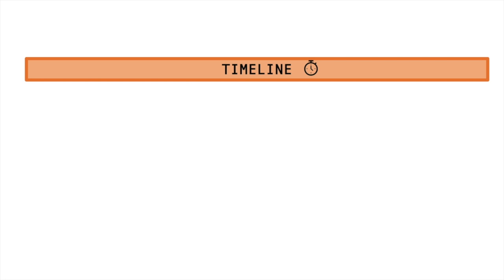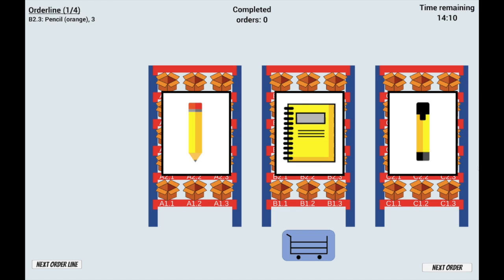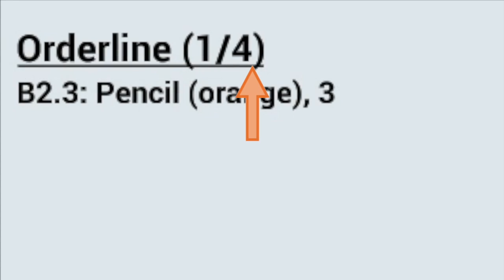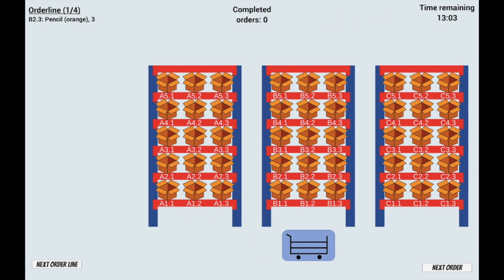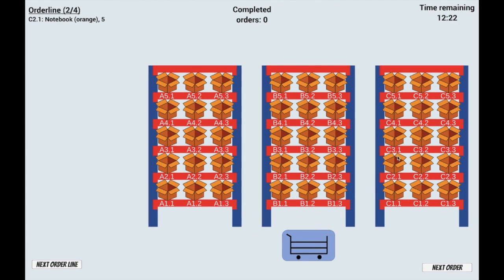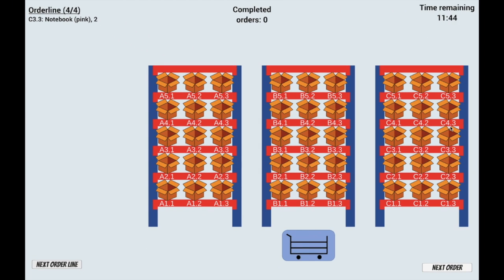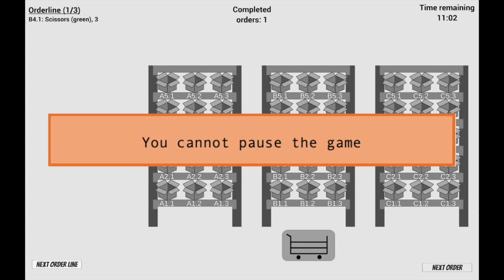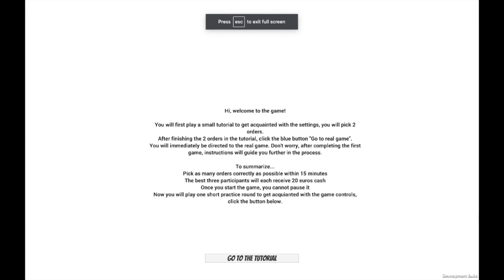instruction video NIGU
This video is about instruction video NIGU